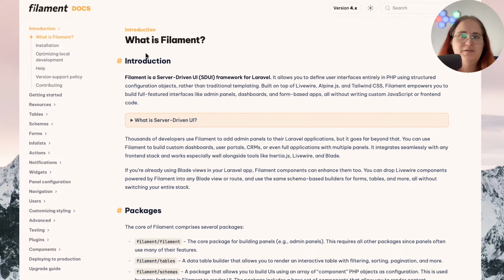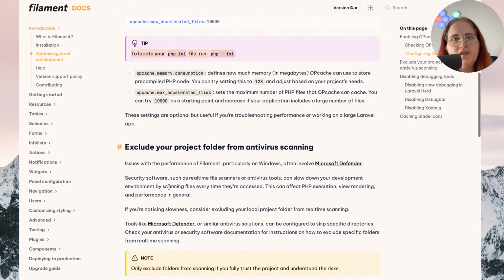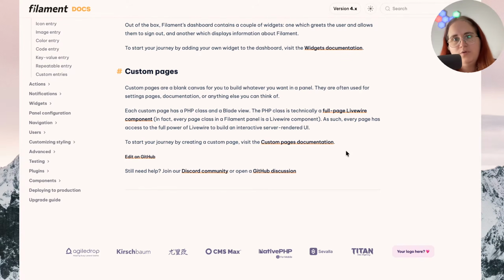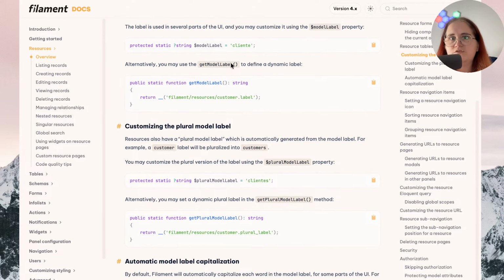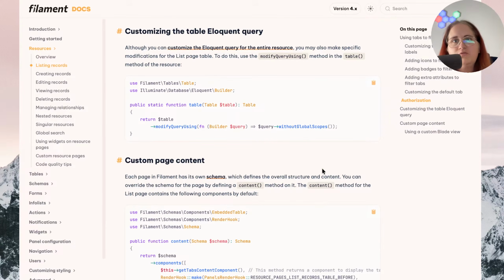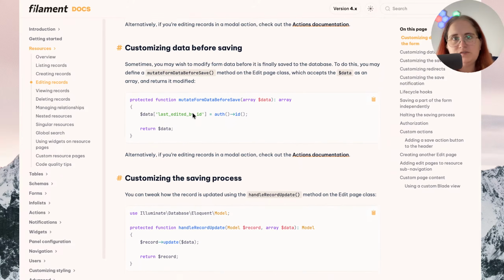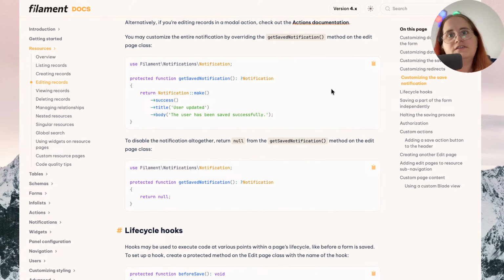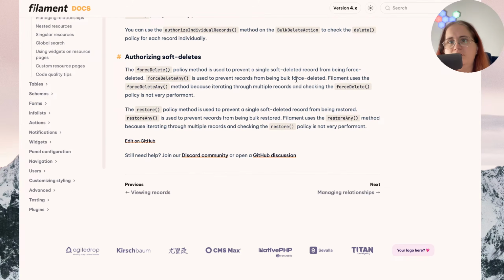Reading the entire filament v4 docs | live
On this livestream I will be reading the entire filament v4 docs.